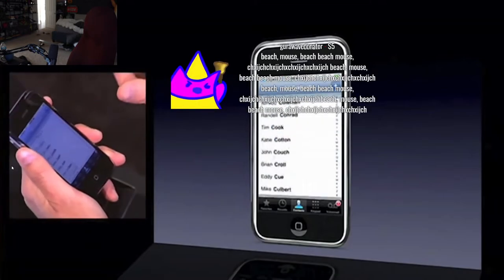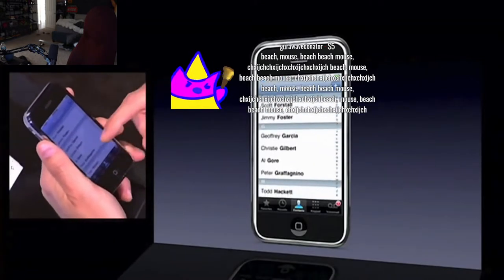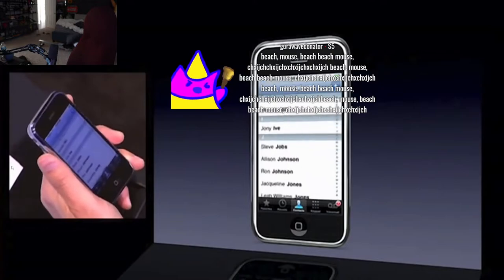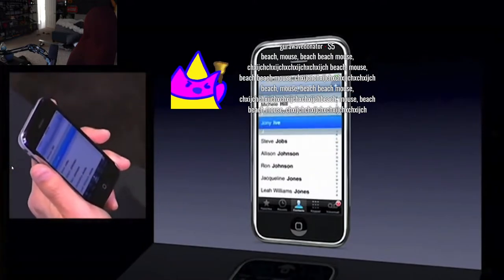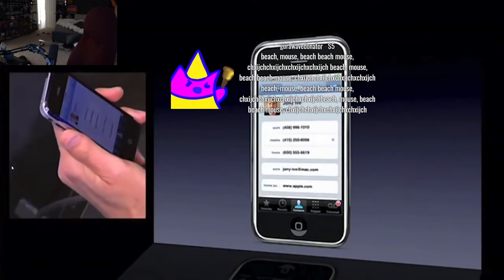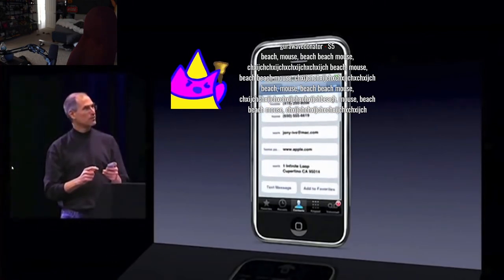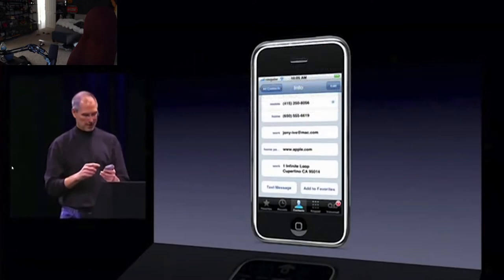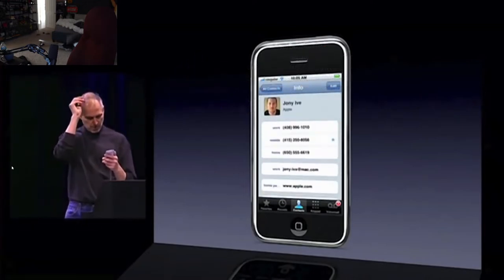BEACH BEACH MOUSE - League of Legends / Sodapoppin Soda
Clip from twitch by ARMsimkowskee

If you are a streamer, whose stream was the source of this clip, and you are not satisfied that this or clips from your streams are on this channel, please write to us by mail with all claims and information affecting your personality

Recently, we have been providing a service for creating personalized channels for your clips with a free period. We will be glad to work with you.